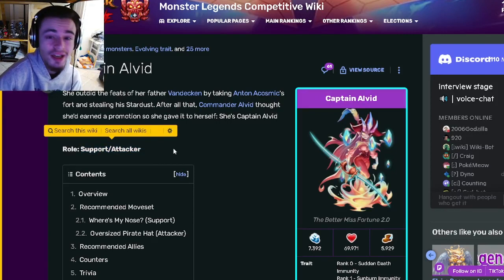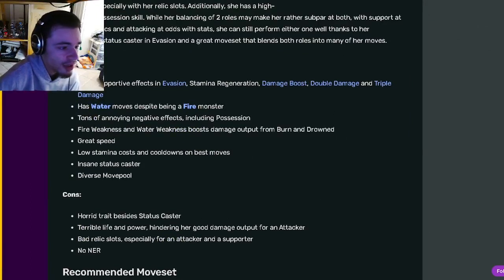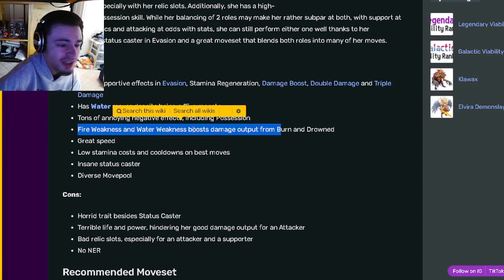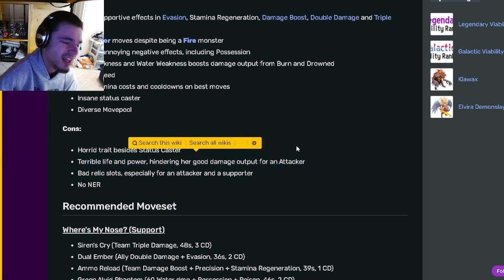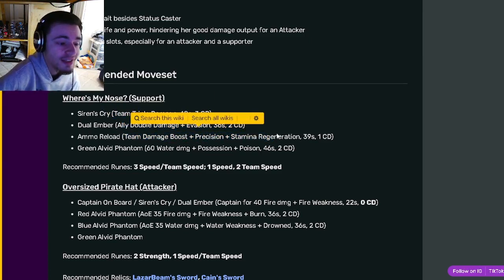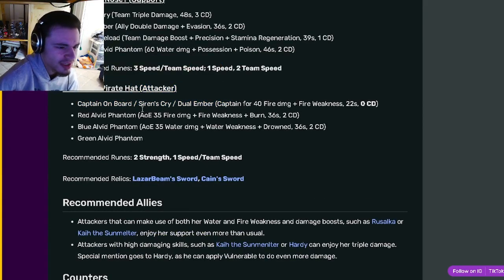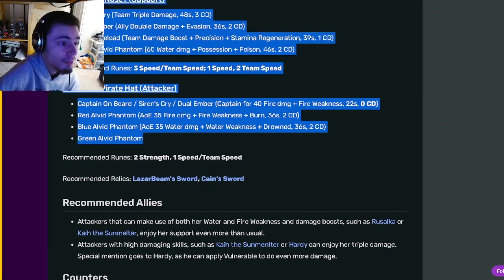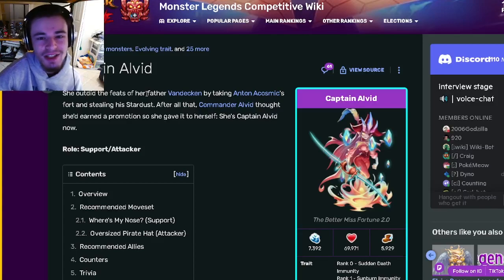THIS OP Support Monster is a MUST HAVE! | Monster Legends Analysis